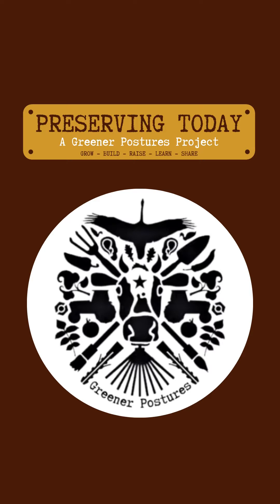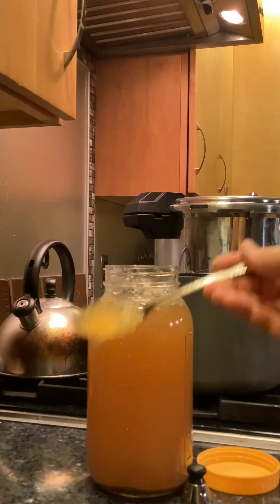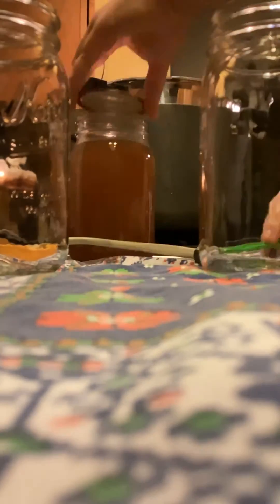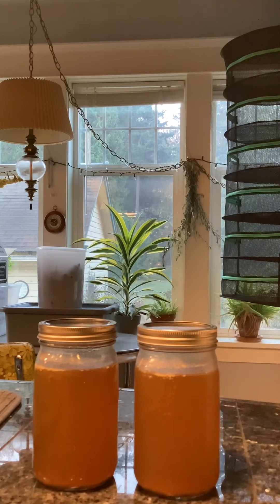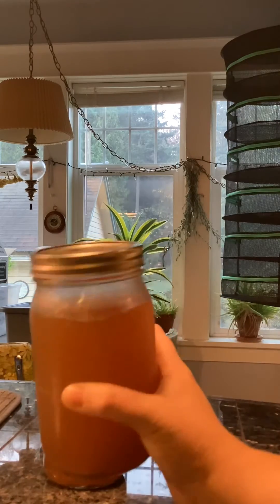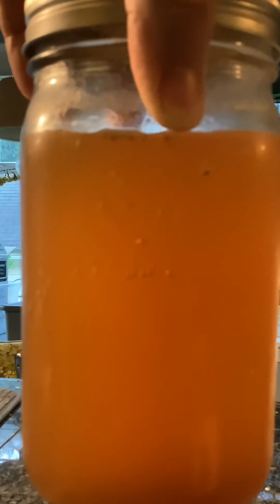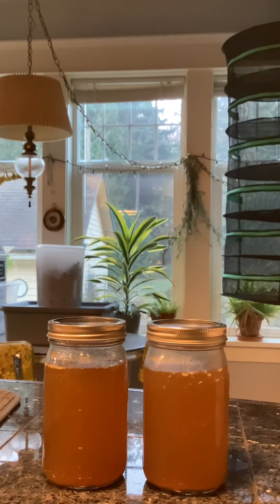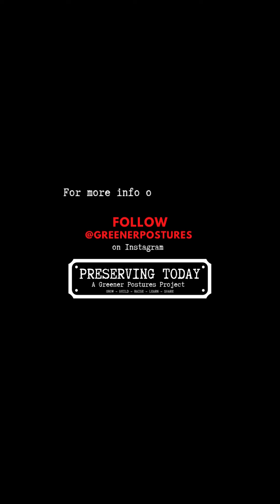Does Canning Destroy Gelatin in Bone Broth?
Does canning broth ruin the gelatin? This video is for my fellow broth and canning nerds. Here I tested this common question in my own home kitchen and the results are not what I read online.